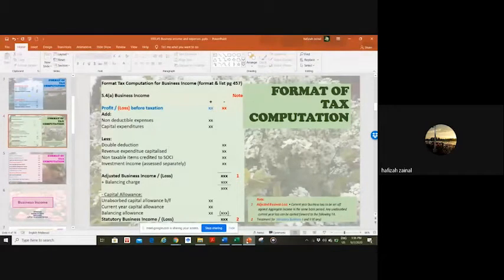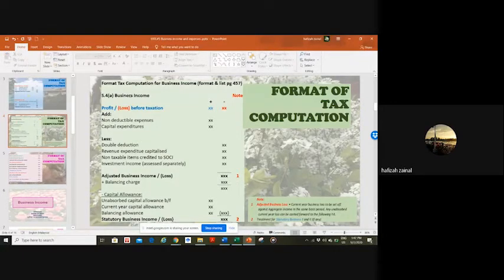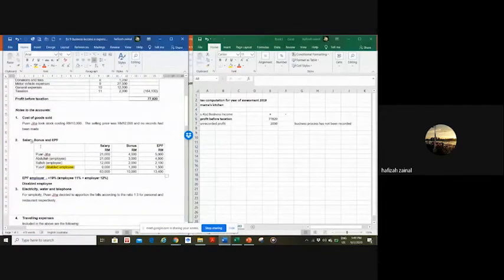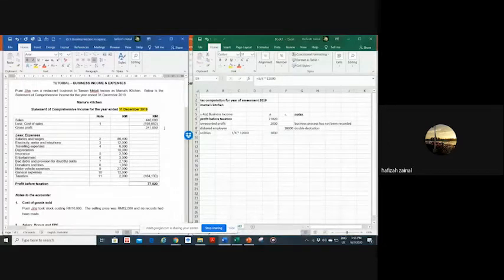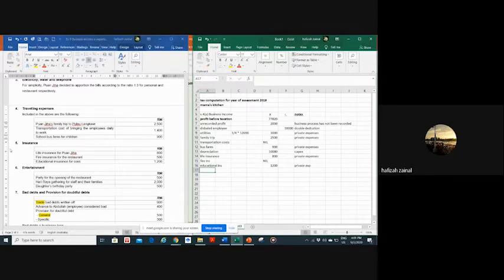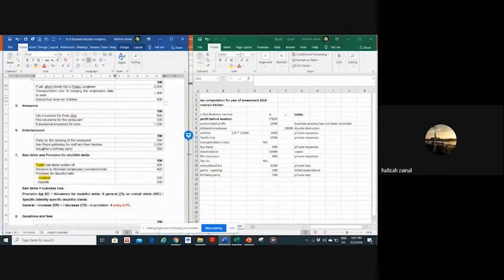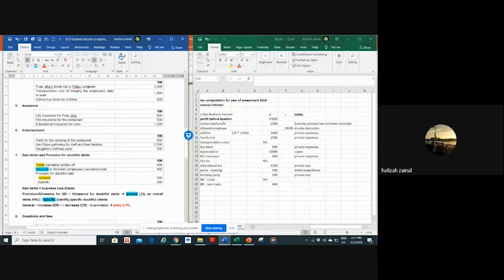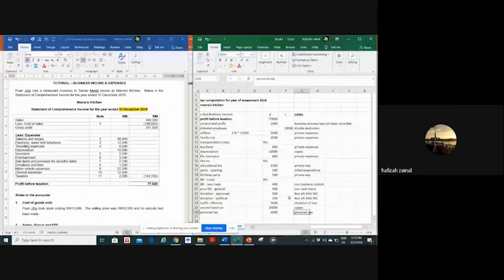Tutorial on Business Tax Computation Sect 2 2020 07 09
EDITED BY @SADRED07